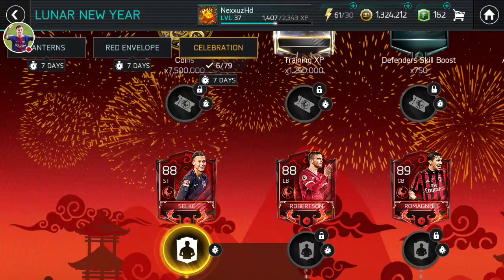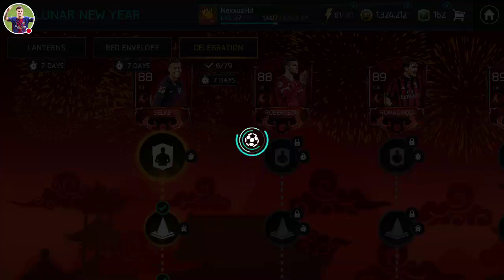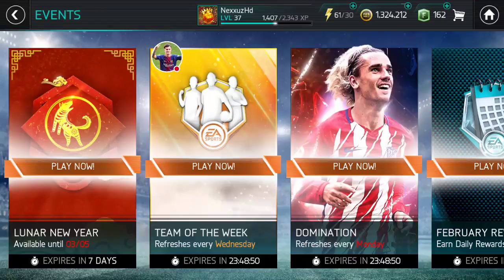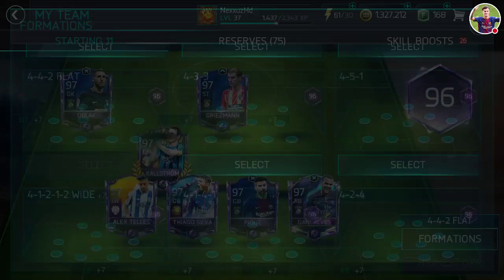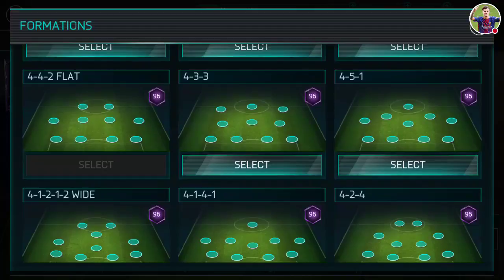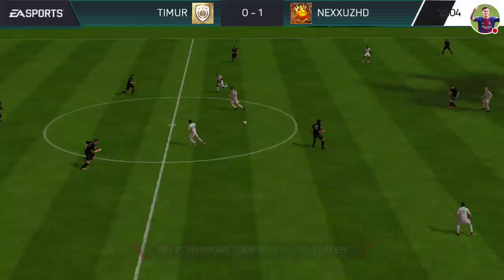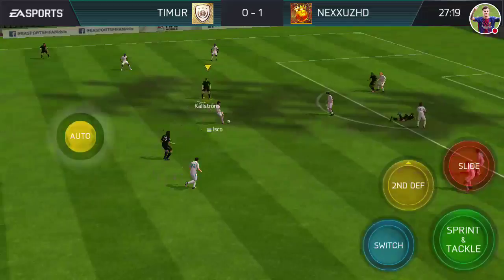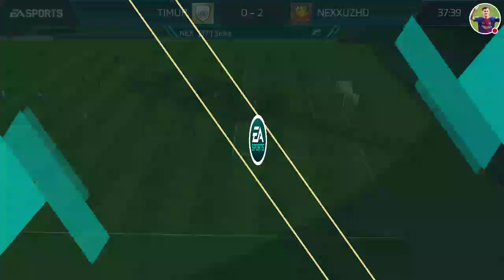88 Selke claim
Folow me  social media bryanlit1469 and snapchat bryan345